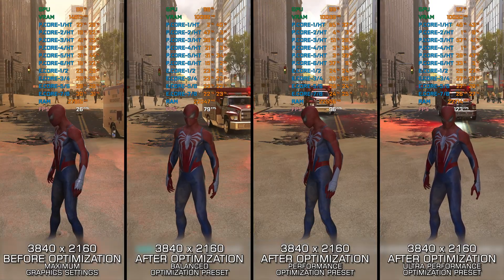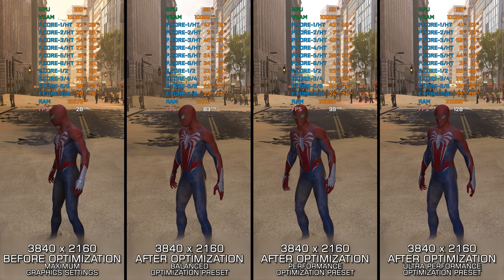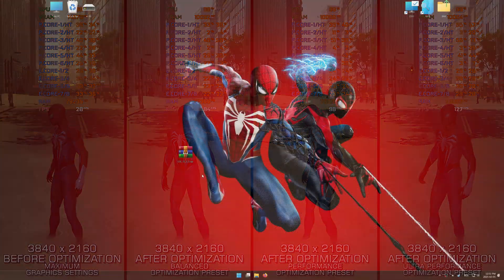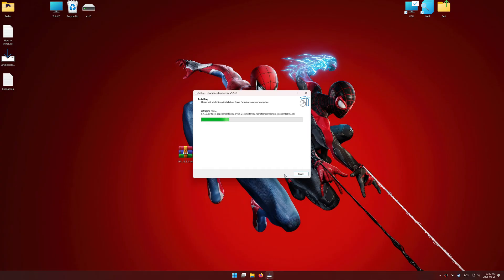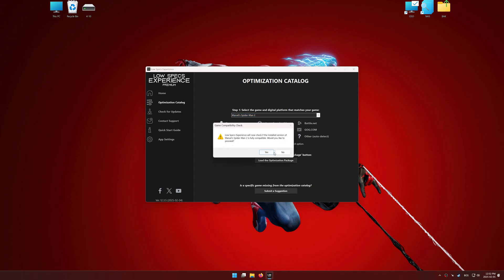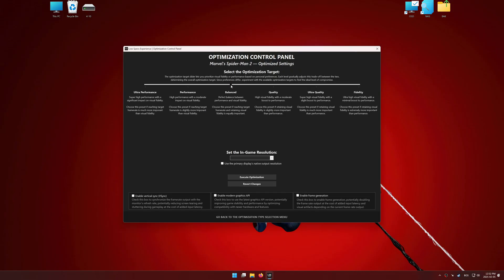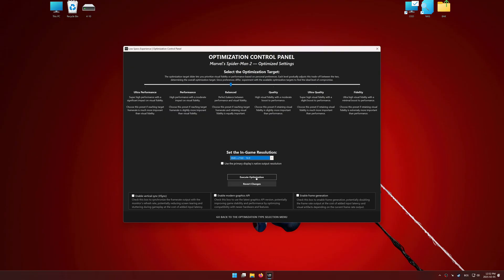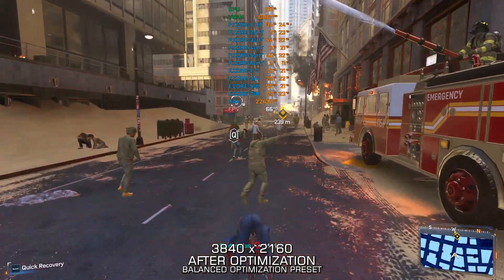Marvel's Spider-Man 2 | Optimized PC Settings for Smoother Gameplay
Learn how to configure the Optimized PC Settings presets in Low Specs Experience for Marvel's Spider-Man 2 to achieve stable frame rates, smooth gameplay, and balanced performance. This guide shows you how to maintain excellent visual quality while improving responsiveness, reducing micro-stutters, and keeping motion fluid for the best overall gaming experience.

• 32GB DDR5 6000MHz
• NVIDIA GeForce RTX 4070 Ti SUPER

⏱️ Timestamps

00:00 Before vs After Optimization
01:16 Optimization Guide
02:55 Additional Gameplay Footage